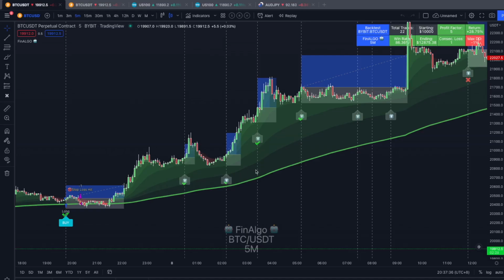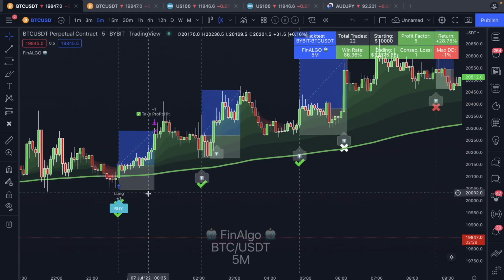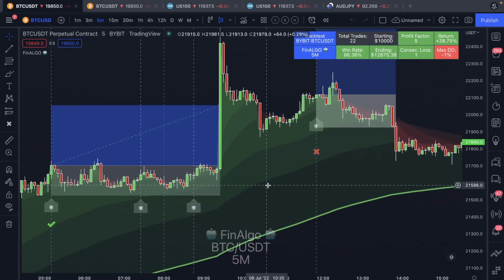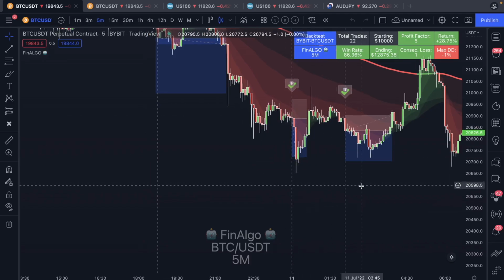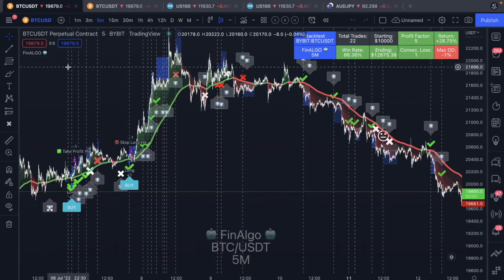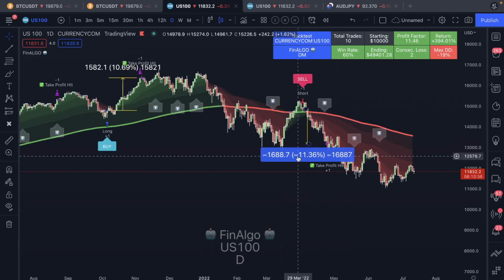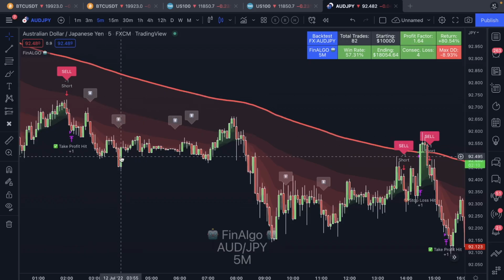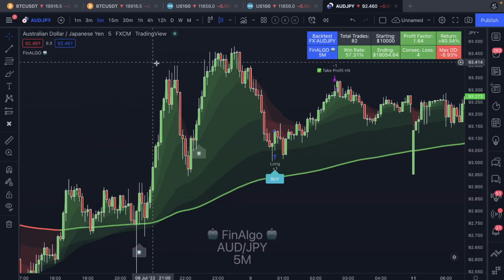FinALGO - AUTO BUY AND SELL SIGNALS! | FULL REVIEW AND LIVE ANALYSIS!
In this video, I will present to you the official version of the FinALGO to receive automated reliable BUY and Sell Signals!
 I show you my full Live Trading History over the last week while optimizing FinALGO!

I will keep Ads turned off on my Youtube Channel because I simply don't like them and I certainly won't push them on others.

Your contribution helps me to continue working on awesome Community Projects like the FinAlgo or Scaler Pro!
The goal is to optimize and improve them together! 🙏❤️